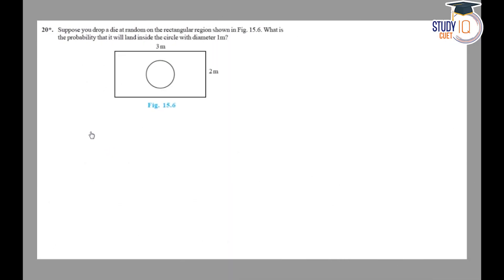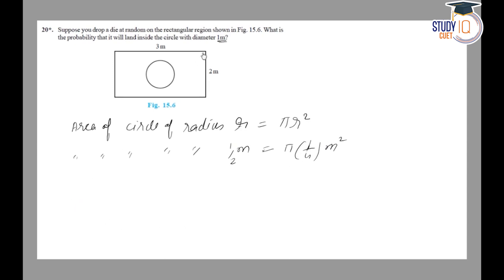NCERT Solutions Class 10 Maths Chapter 15 Exercise 15.1 Question No.20 | Probability